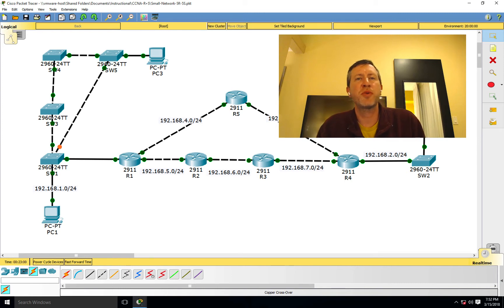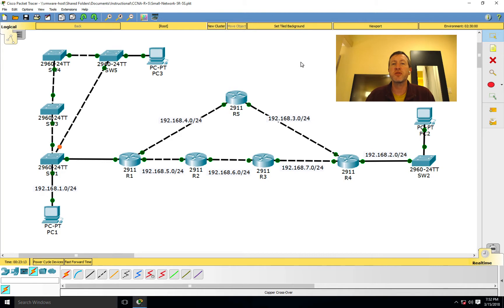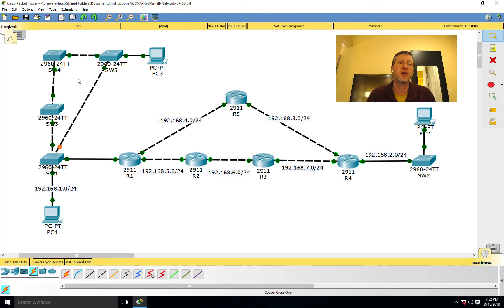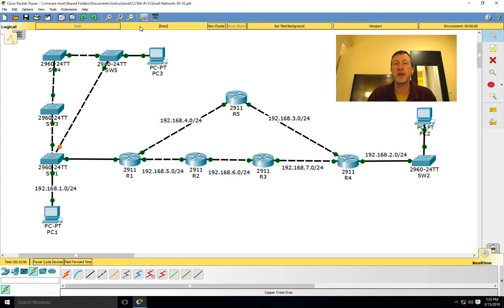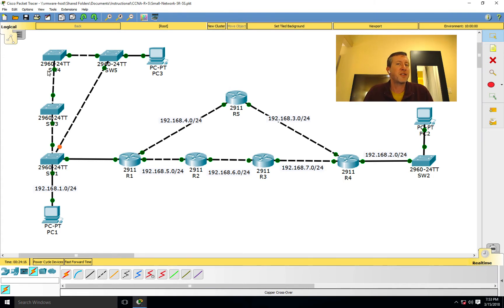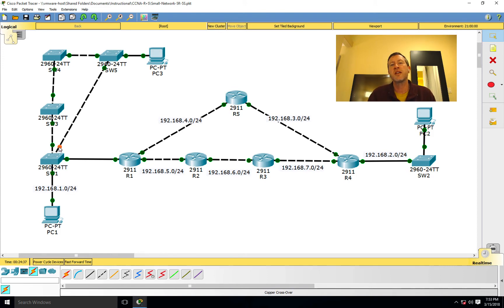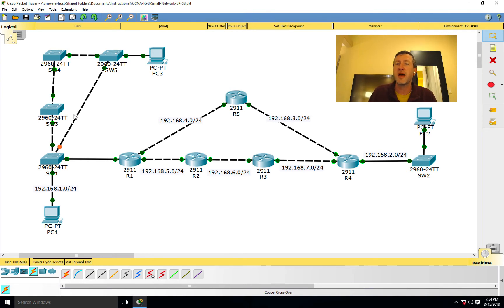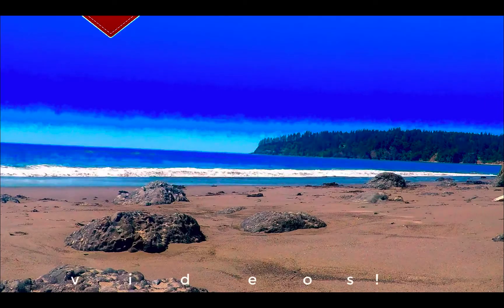What Is Spanning Tree Protocol (STP)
What is Spanning Tree Protocol? STP is a technology used in managed switches that allows us to prevent switching loops. This video describes the very brief process as to how that works. For a more detailed and technical explanation, please stay tuned to future videos where we'll discover how to configure STP and talk about the differences between STP, RSTP (Rapid Spanning Tree Protocol), and PVST (Per VLAN Spanning Tree).

🔴 Cisco Press ICND1 Book
🔴 Cisco Press ICND2 Book
🔴 Cisco Press 200-125 Cert Guide
🔴 This Video Shot With a Logitech c920 webcam
🔴 Audio recorded on Apple Airpods